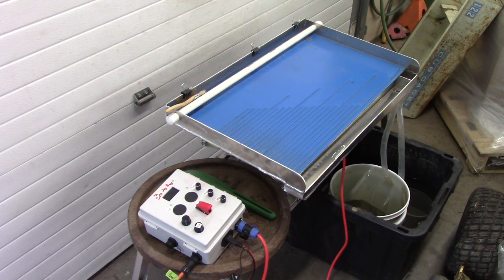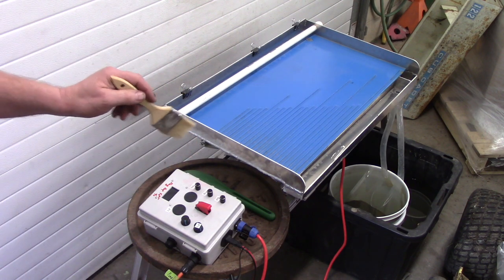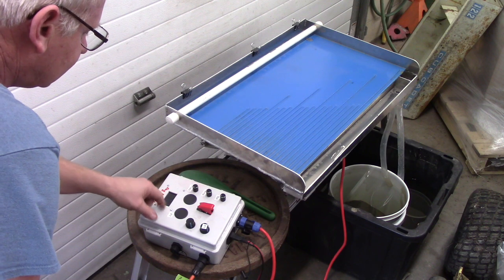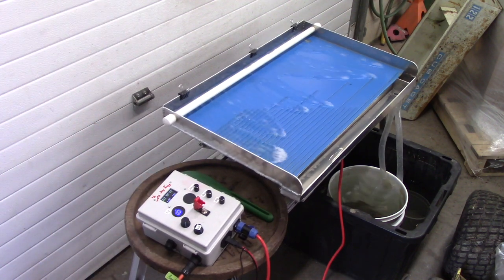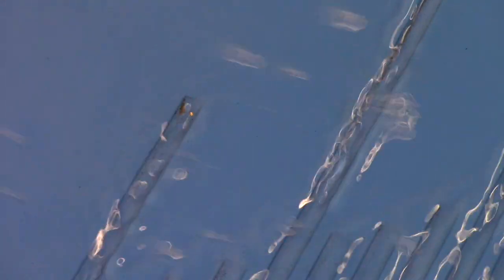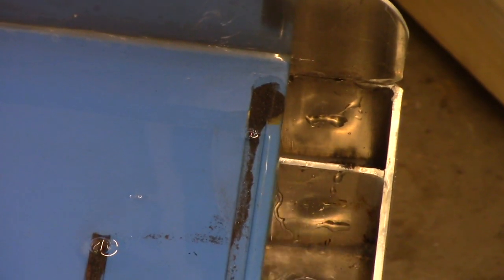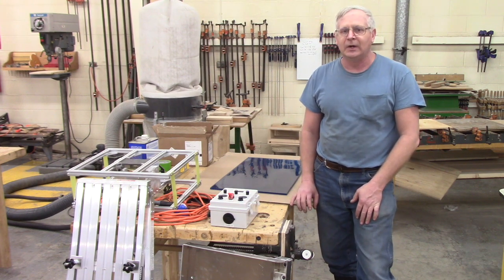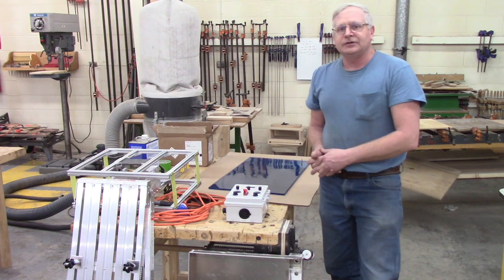Gold Bump-Sluice Shaker Table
In this video I show how the Gold Bump-Shaker Table that I built from plans on Orophilia's channel works. I also discuss the possibility of manufacturing them...